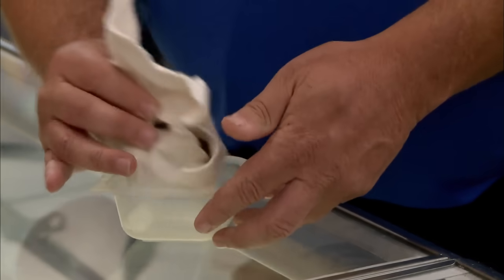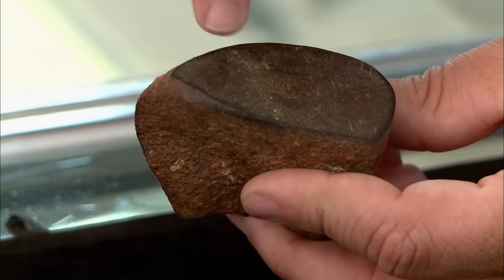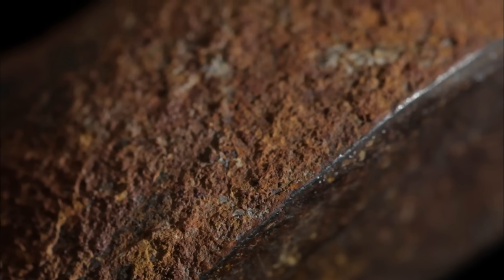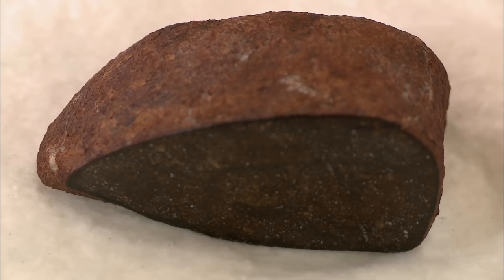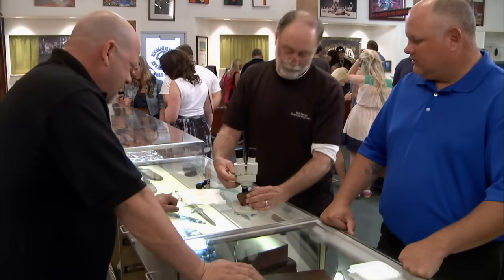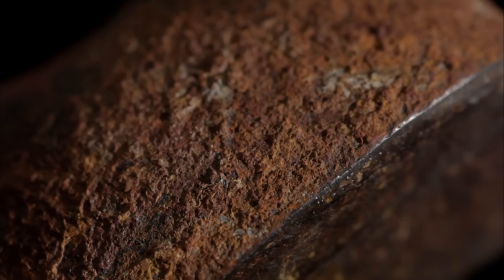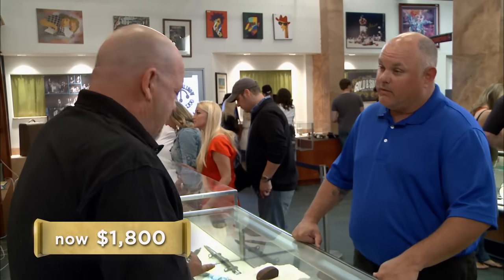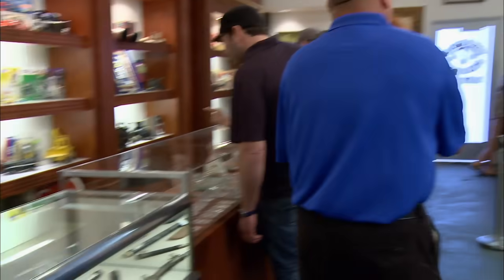Pawn Stars: Meteorite is VERY OLD and VERY EXPENSIVE (Season 9) | History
Watch all new episodes of Pawn Stars Fridays at 9/8c, and stay up to date on all of your favorite History Channel shows

A meteorite hunter brings in one that he found in southern California, in this clip from Season 9, "Rick, Rock, and Roll".